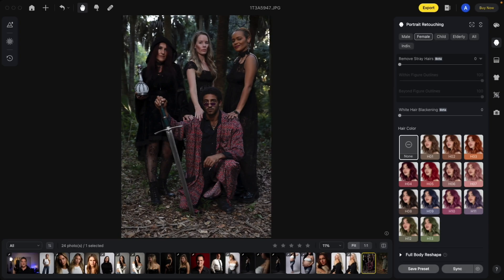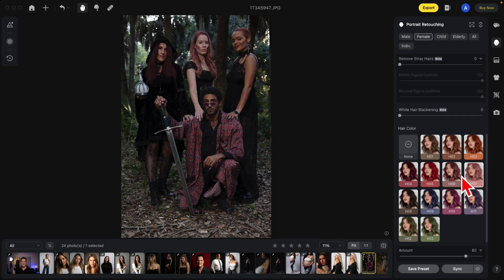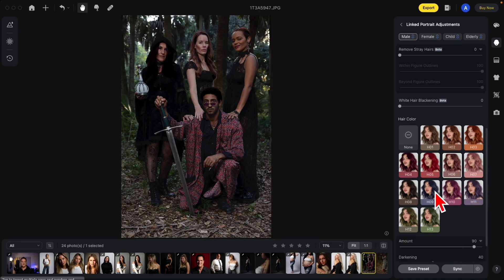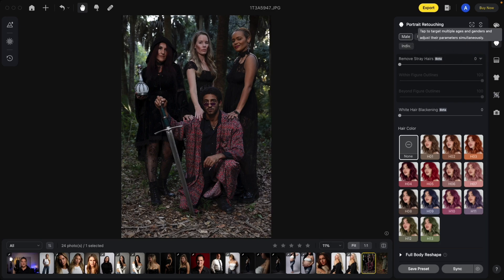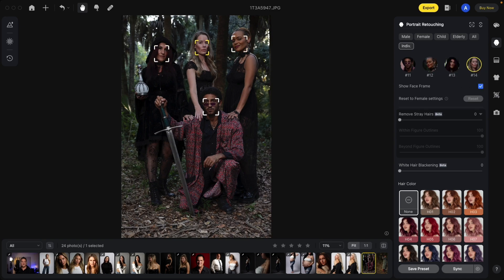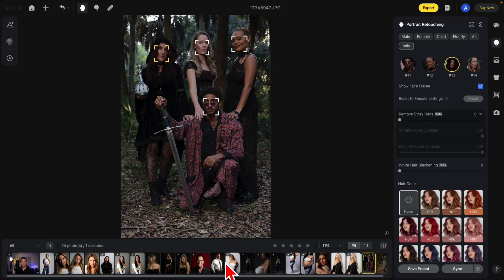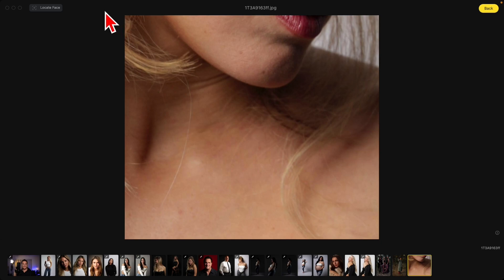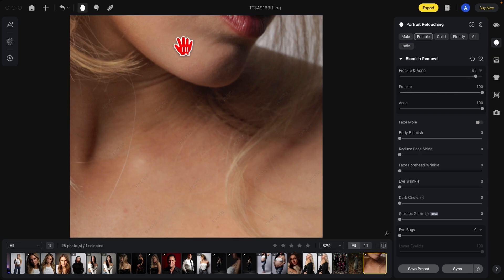Feature Introduction | Face Detection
In this tutorial, we dive deep into the Face Detection feature, showing you how it identifies faces automatically to streamline your editing process. From enhancing portraits to retouching fine details, we’ll guide you through how this tool works, saving you time and ensuring accuracy in your edits.